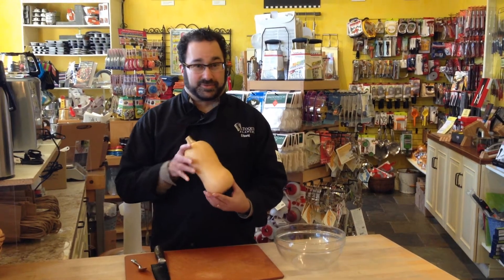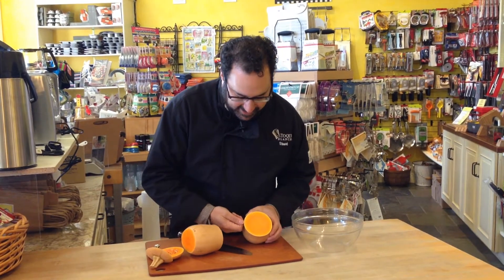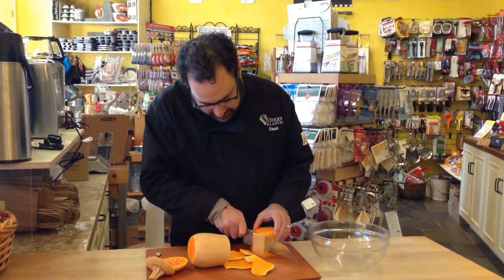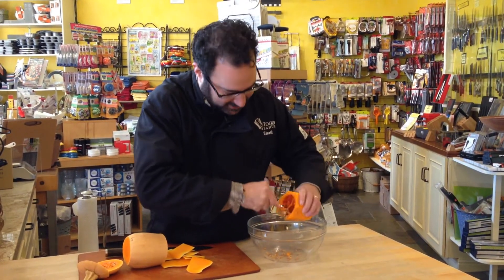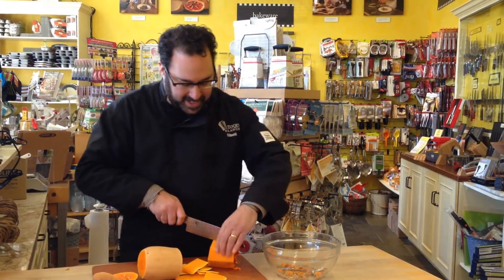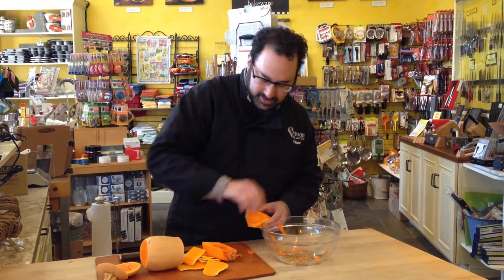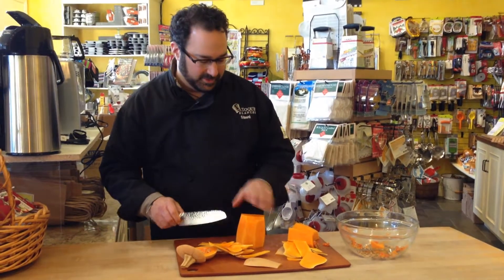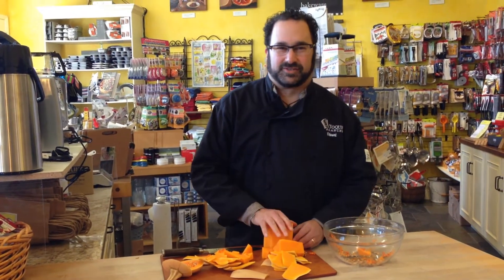Breaking Down a Butternut Squash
Stuart shows hot to break down a butternut squash